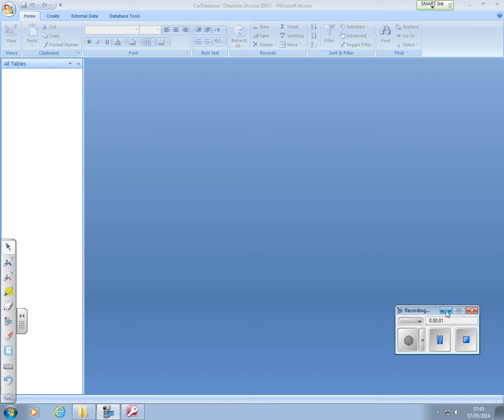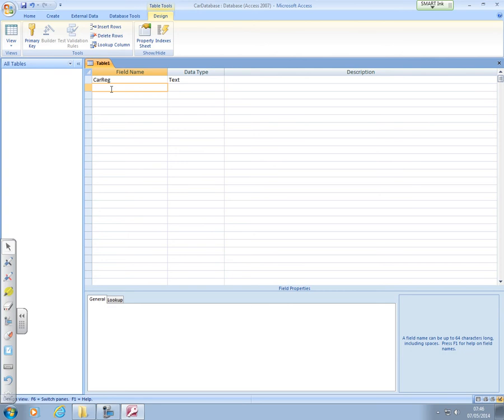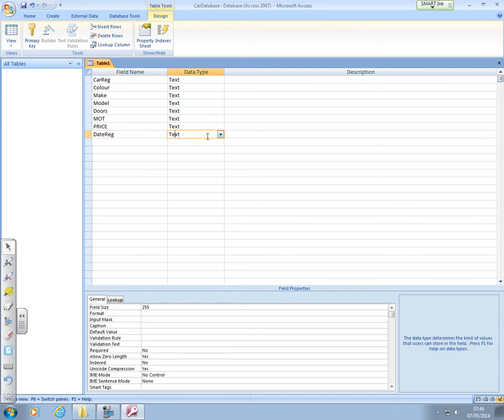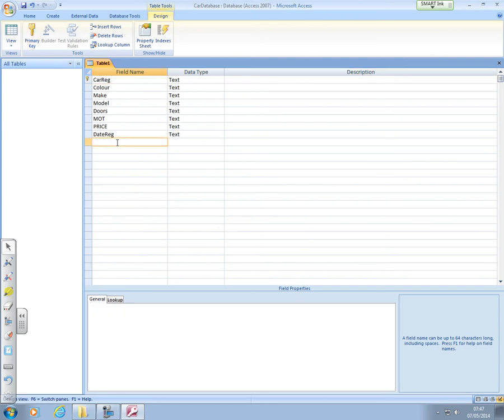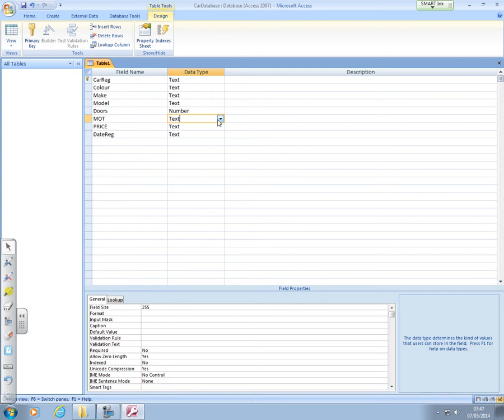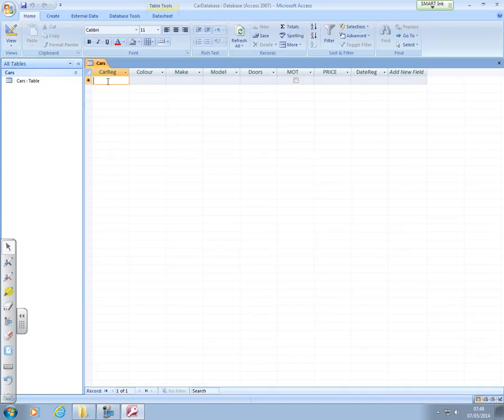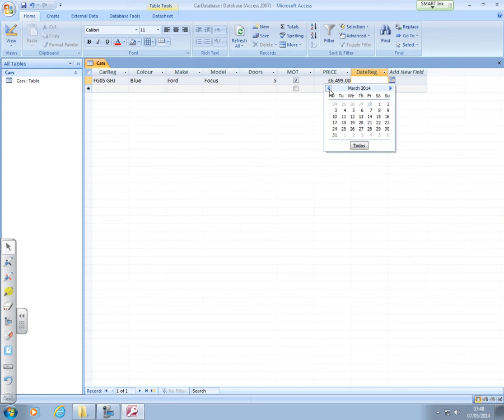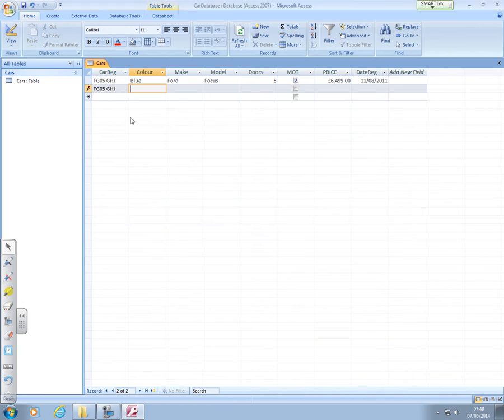Creating a Car Table